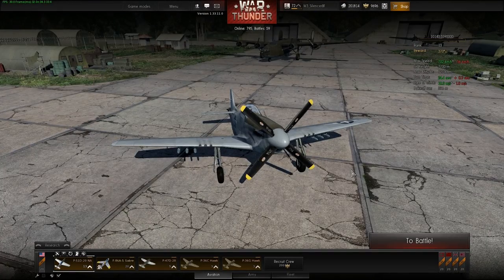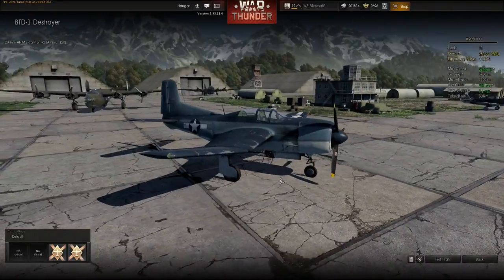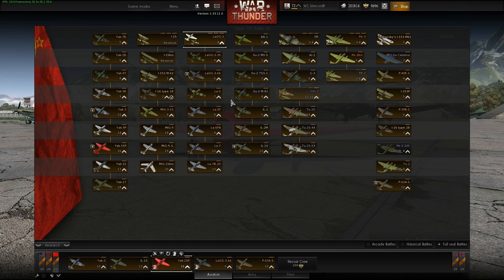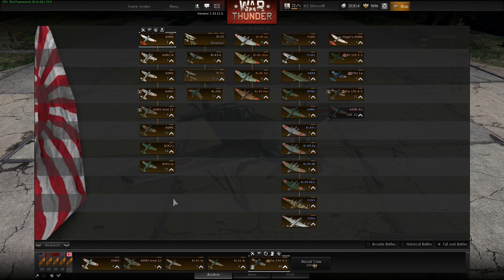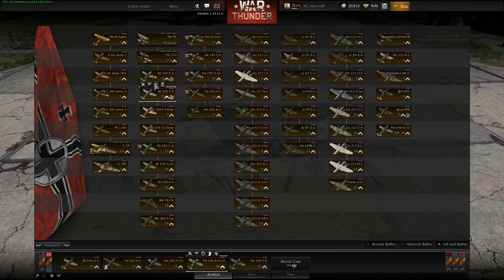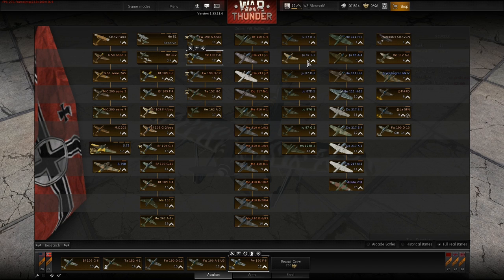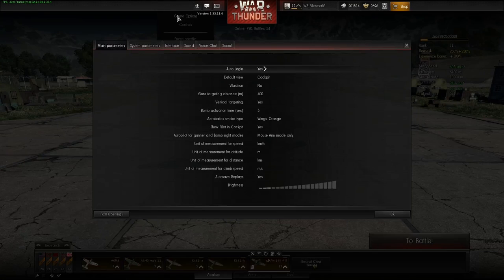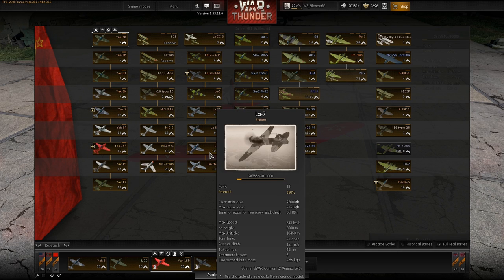War Thunder - 1.33.10 Dev Server Overview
Dev Server 1.33.10 Overview of new features:
New aircraft: LaGG-3 8, LaGG-3 11, La-5 3,La-5F, Yak-9К, Yak-17
Britain
    De Havilland DH.100 Vampire FB.Mk.5.
USA
    Grumman F9F-5 Panther, Douglas BTD-1 Destroyer, Lockheed F-80C Shooting Star
 (Notice: All new planes except Yak-9К and F9F-5 Panther are in progress of tuning their FM. By the release of 1.33 all FMs will be working. Same applies to USA planes that are already in the game -- we hope most of their FM issues will be fixed by the release of 1.33)

Interface:
    Completely new tab for modifications
    Clear display of influence of modifications on aircraft performance
    Added selection of colour for the crosshair and several interchangeable crosshairs (colour selection and crosshair selection wil be updated)
    with approaching of flutter speed instrumental speed will appear
    during display of Speed and altitude, units of measurement have been added
    added display of negative influence of externally carried armament

Graphics:
     New metal shading.
    "Cloud quality" option will affect the quality of their reflections in the water as well
    Cloud rendering in 3d mode is fixed
    Propeller Disappearance has been fixed
    The whole rendering system has been optimized,the whole rendering process has been made faster as well as rendering for grass.

Gameplay:
Lots of new modifications for different planes. Almost all the modifications are upgrades for the planes, replacing old, worn parts with new ones Some modifications are different, but they are the minority of what is planned (eg lendlease fuel, rear armor plate replacement).
    New modifications added that will allow installation of gun and rocket pods
    New approach to modifications' and armamament's research
    Crew that took part in the battle are now blocked in the game for five minutes after quitting the battle. (or until the battle ends if it ends earlier). That will prevent players from leaving the battle.
    Players can now buy camo and decals with Golden Eagles (without achieving the needed requirements for unlock)
    Shell racks are now consumables and should be replenished.
    Ammo, rockets, torpedoes and bombs are spent after they are used in battle, not after the battle is over.
    Weapons won't reload if there are no more purchased shell racks left. (except for "default" shell racks -- they are free and unlimited but not that efficient)
    When hitting with no damage -- player won't receive rewards, but will get the message that no damage was done.
    If your premium is over, after the battle is over in a debriefing window you will have an opportunity to buy premium for a week and thus get all the rewards you should receive if you were playing with premium.
    You have an opportunity to buy modifications with golden eagles.
    Healing speed Skill is replaced with weapon maintenance skill
    Rockets for German and American planes added.
    No air kills will be awarded with air collisions.

Economy:
    Aircraft Purchase Price lowered by 30%
    modification purchase price lowered
    Cost of the repair now depends on the installed modifications (Cost of repair of un-modified planes will be even lower,by 10-20%)
    Reduction of repair cost of un-modified planes by about 10%
    Experience requirements for unlocking new modules have been lowered
    Repair Cost of Aircraft tier 11 to 18, have been lowered even further

FM changes:
    MiG-15 bis WEP is fixed
    La-5FN and LA7 performance at critical angles is fixed
    Plane performance will be negatively affected by cannon pods
    All externally carried armament (rockets, bombs, torpedoes and cannon pods) has been adjusted so that they affect aircraft performance more histrically correct

DM changes:
    Damage of Mg's and cannon shells increased, damage caused by the real kinetic energy of a shell is more accurate.
    For the planes that have 1st and 2nd pilot DM is changed, so both pilots should be knocked out in order to lose the plane.
and more.

How to get on the Dev-server:
1. Make a backup of your warthunder folder
2. Put this file in the backup folder
3. Start the launcher in the backup folder as administrator
4. Go to options and switch server to "dev"
5. Run the game through the launcher in the backup folder to get on the dev server
6. If you get an error message, the dev server is down/you have no access